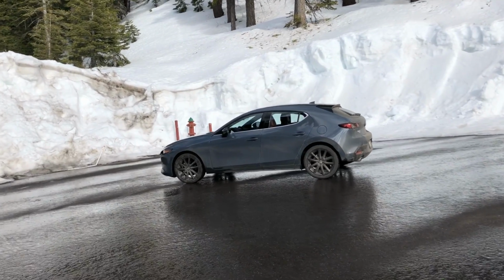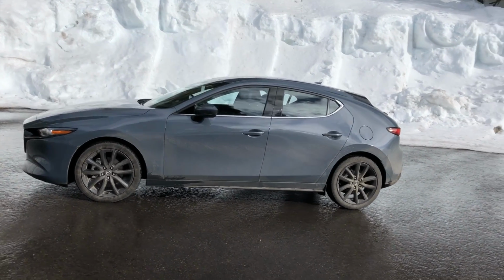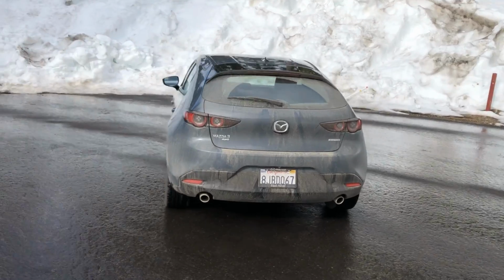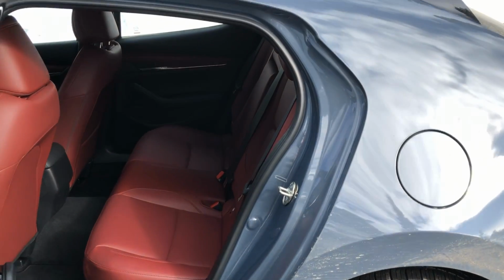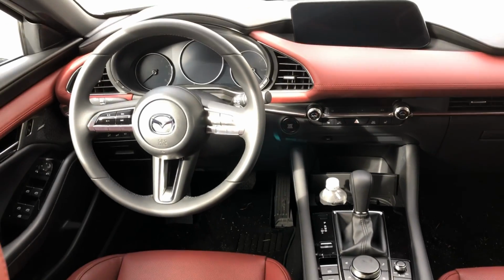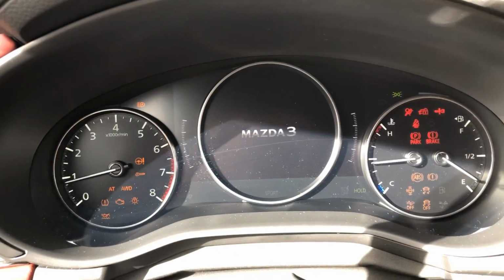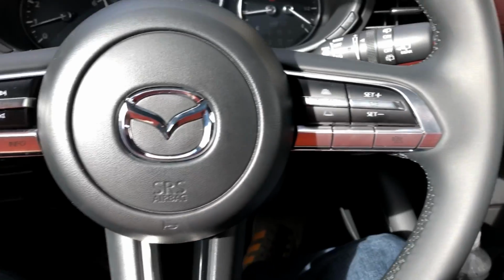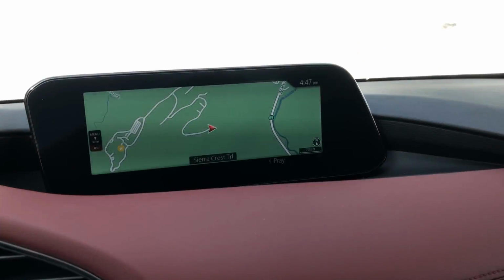2019 Mazda3 AWD Review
A 2019 Mazda3 Review of our first drive in Mazda's latest compact. The new Mazda3 has been redesigned from the ground up, now offers all-wheel drive, and features more technologies than ever before.

On the other hand, it's still a blast to drive and its SKYACTIV engines are as balanced as before.